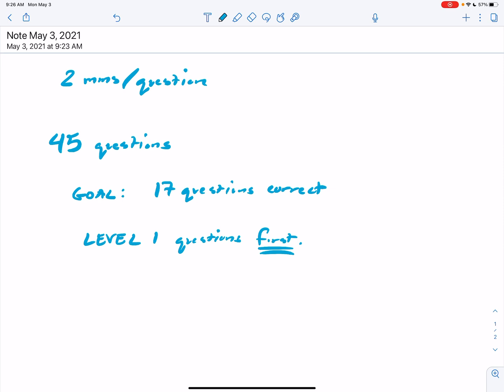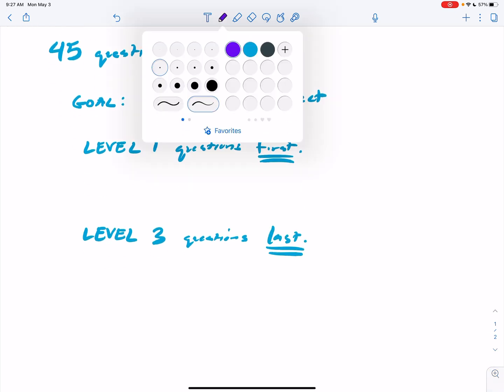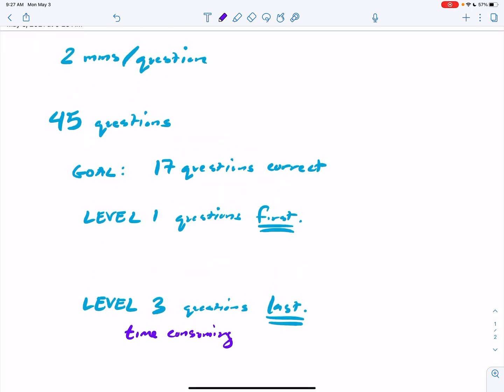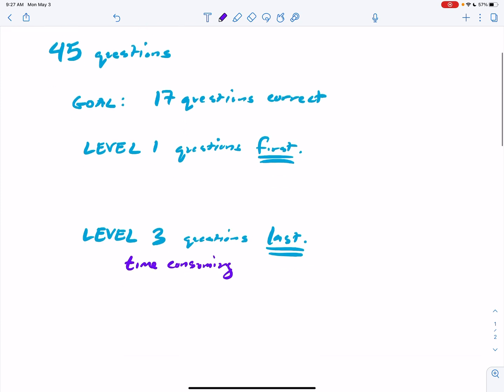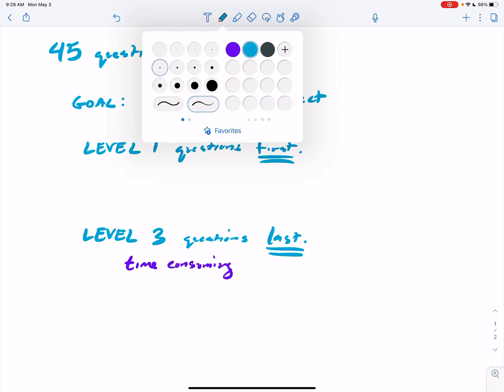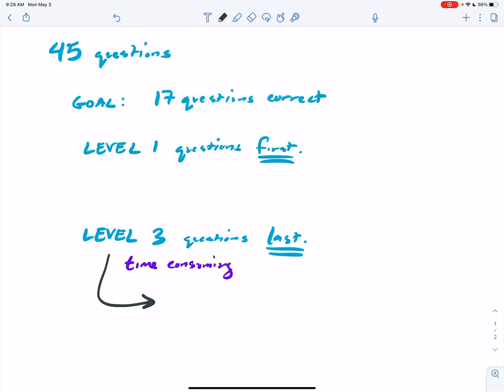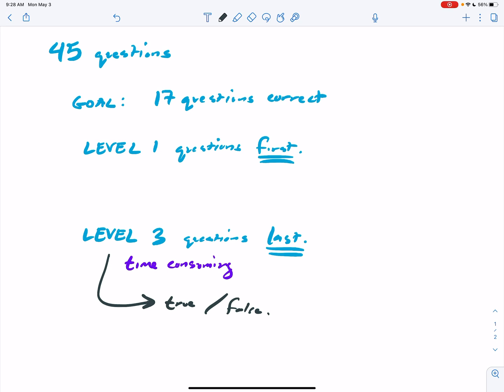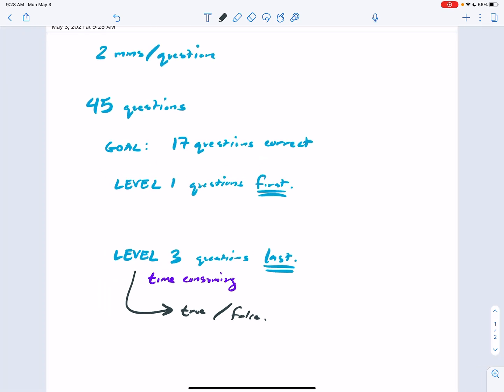AP Calc AB - MC Mindset Preparation